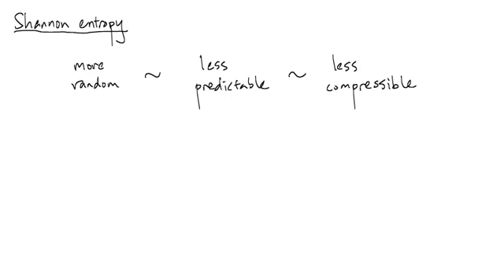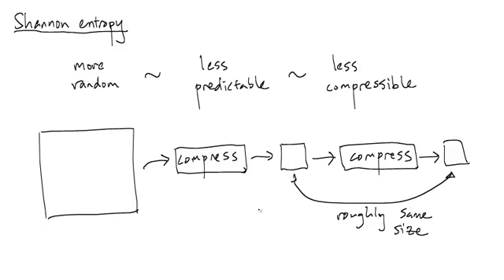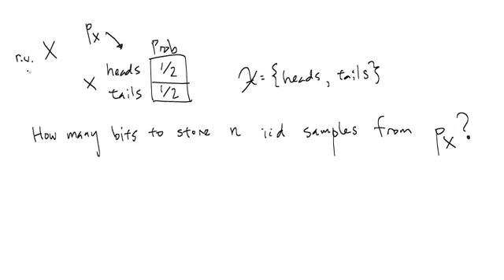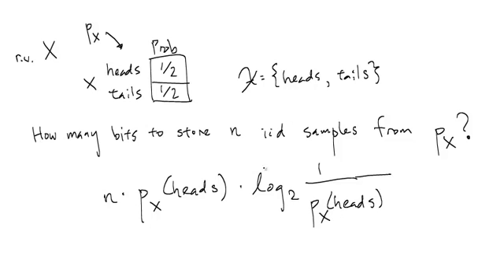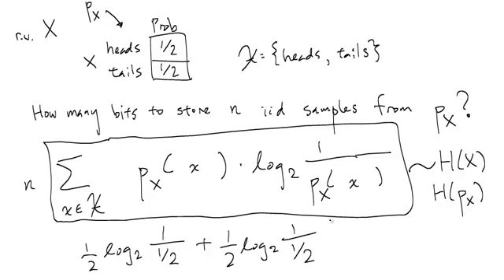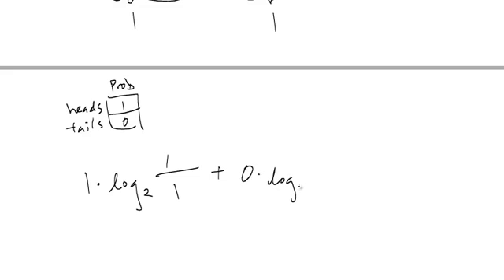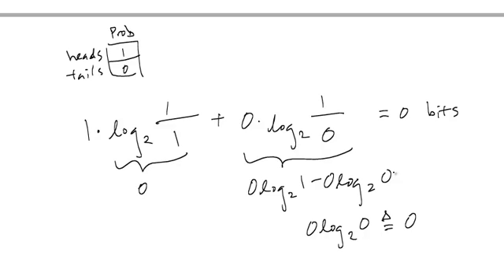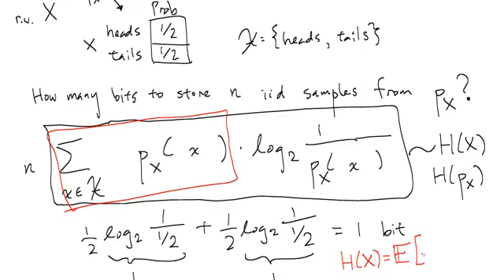6.008.1x - Shannon Entropy (Also Called Self-Information of a Random Variable)